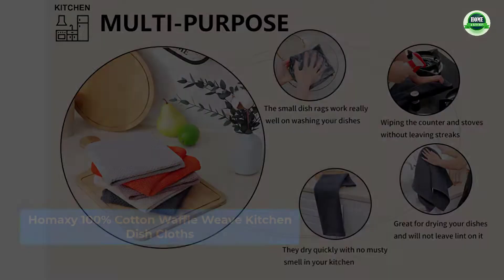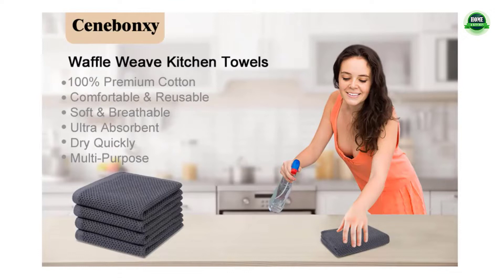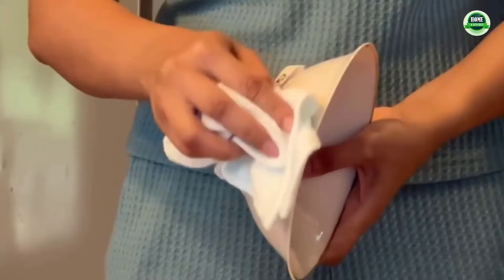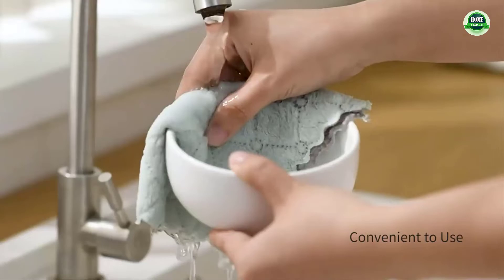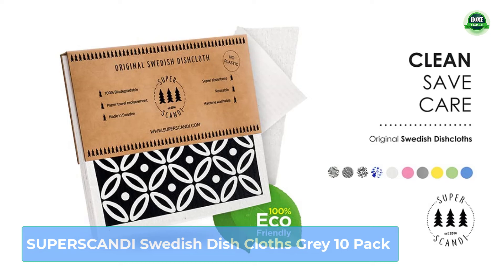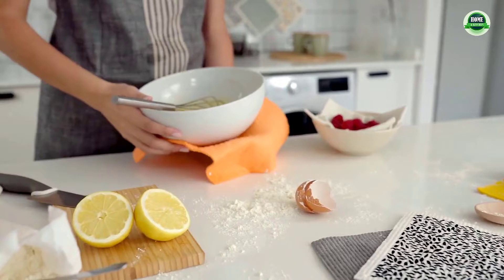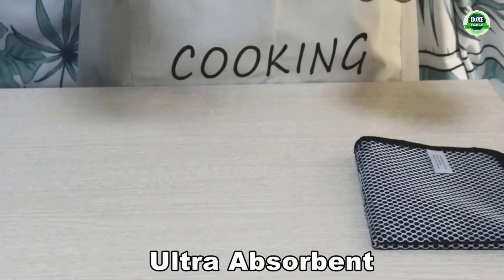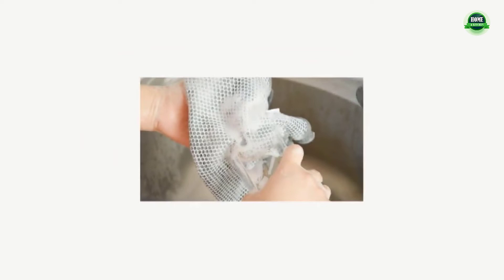Best Kitchen Dish Cloths in 2023 | Kitchen Towels Most Recommended Dish Cloth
Best Kitchen Dish Cloths

➤ Waffle Weave Kitchen Dish Cloths
➤ Super Absorbent Dish Rags
➤ No Odor Reusable Dish Towels
➤ 20 Pack Kitchen Dish Cloths
➤ Cotton Terry Kitchen Dish Cloths

Most Recommended Dish Cloth: Deep cleaning your kitchen towels is a must on the homestead. Excess detergent, fabric softener, and dryer sheets contribute to buildup on towels, not to mention the kitchen stuff! Wiping up spills and inadvertent grease only add to the dinginess. Plus, over time, they are not as absorbent either. Today you'll learn how to fix all that. Dish towels for embroidery, Dish towels to embroider, Best kitchen towels amazon.

Do you agree with our list? LEAVE US A COMMENT